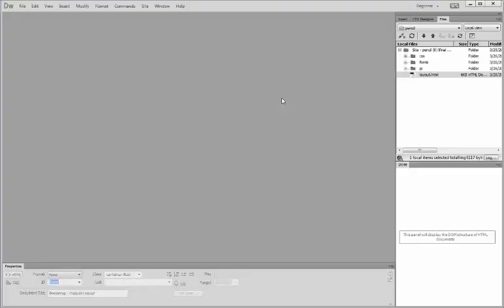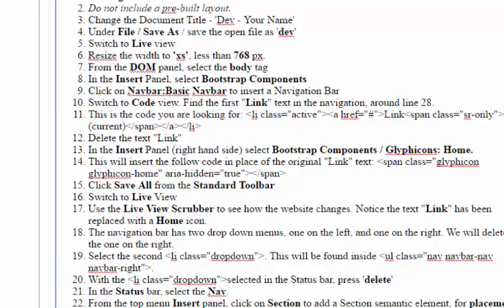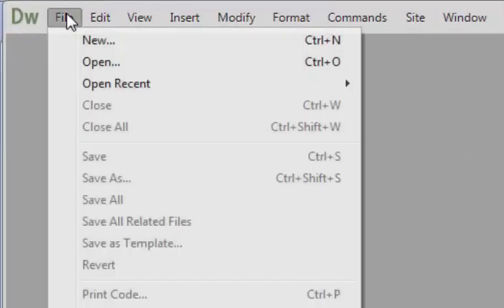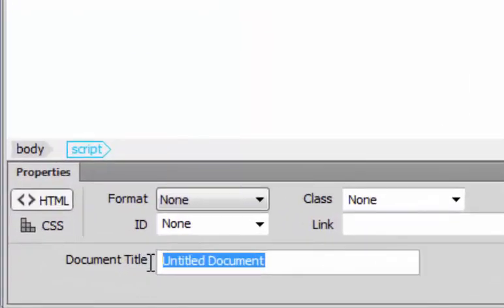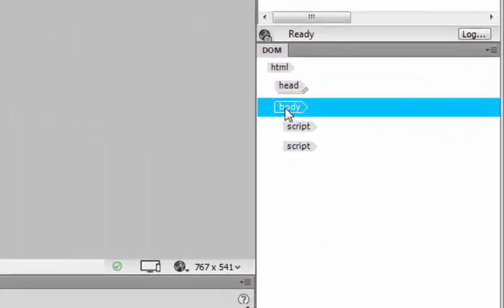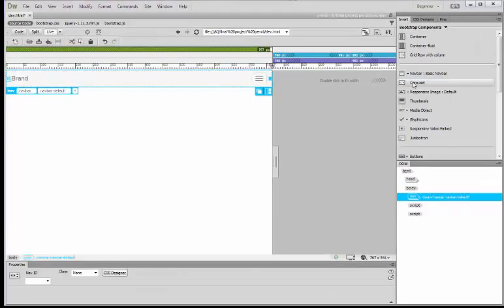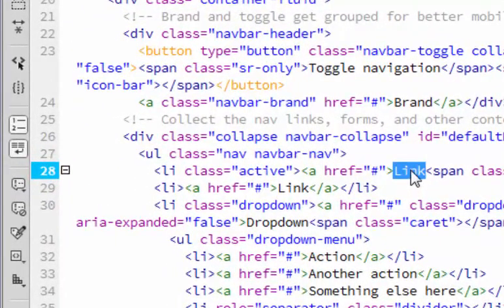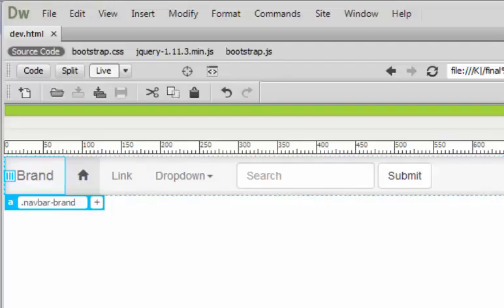cs952 m01 04 Introduction to Web Technologies and Design